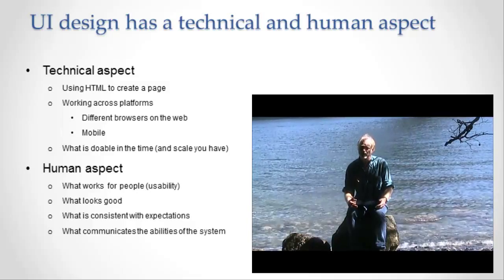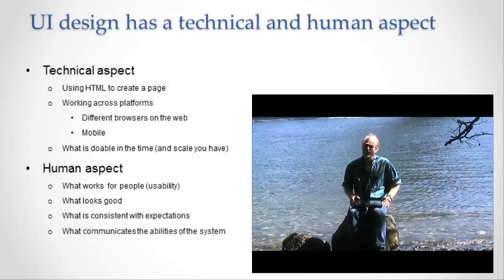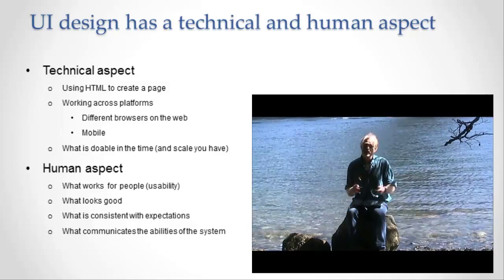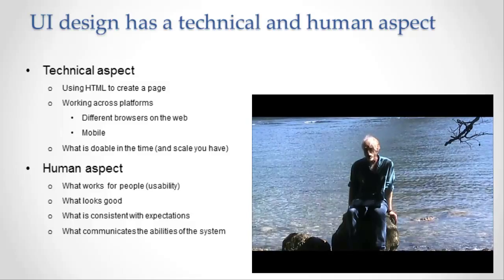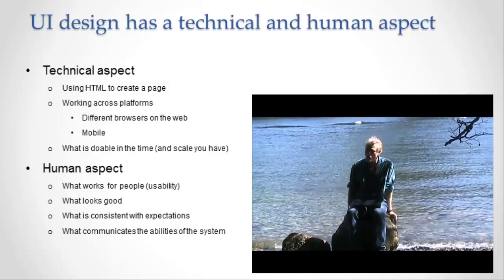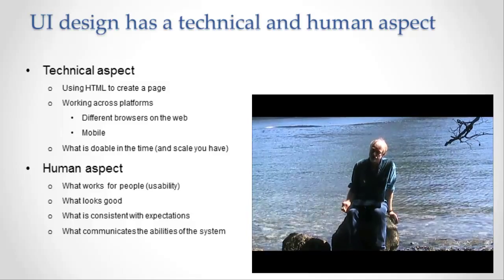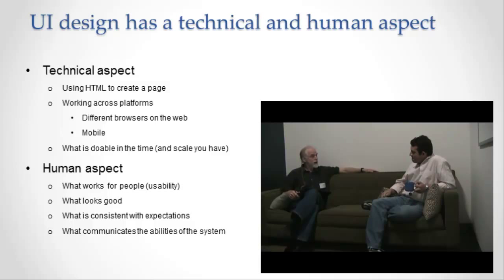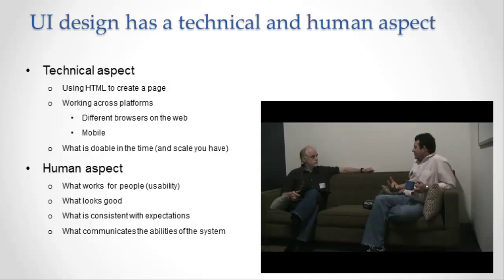What Goes into Designing a UI?